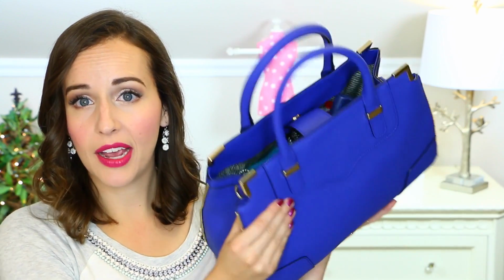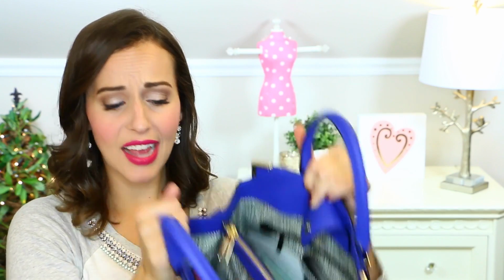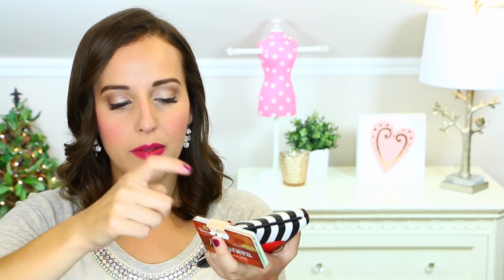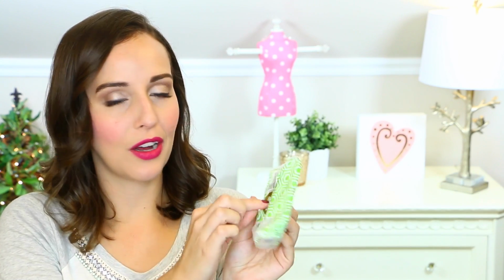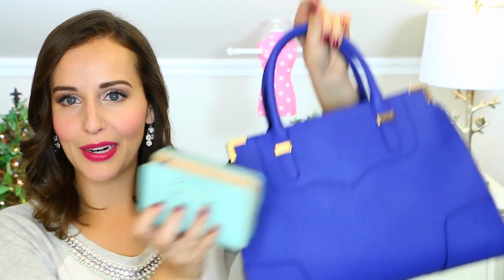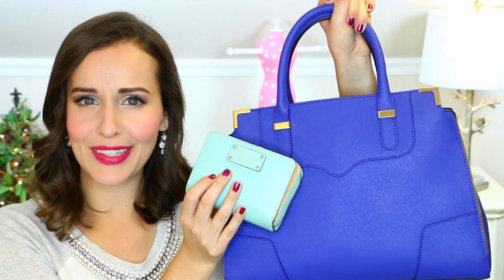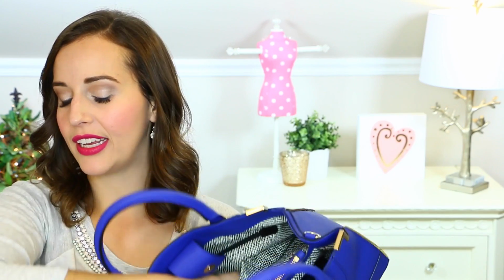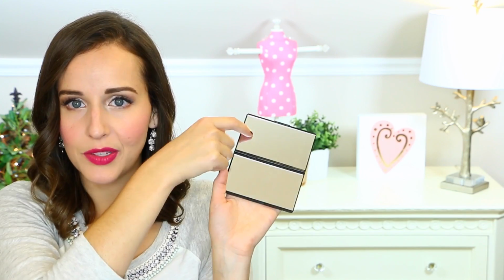WHAT'S IN MY REBECCA MINKOFF BAG!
Lacey Keith
Owensville, OH 45160

PRODUCTS MENTIONED

- Rebecca Minkoff Amorous Satchel
*They only have the black one on their site right now… ☹

Top: J.Crew

Earrings: American Eagle

CAMERA, LIGHTING & EDITING SOFTWARE

Love, Lacey